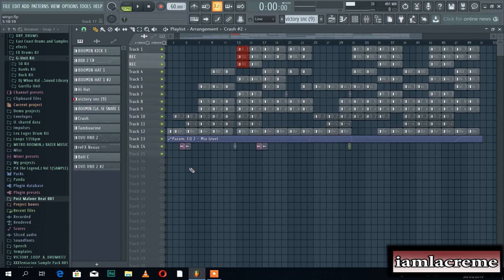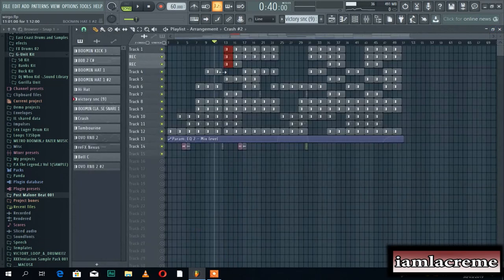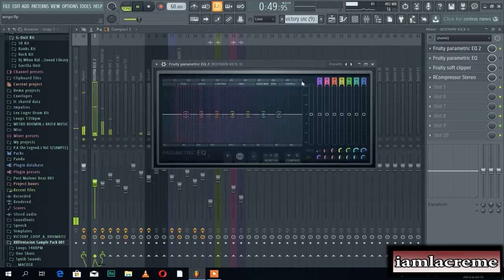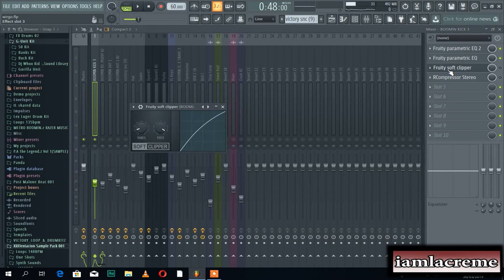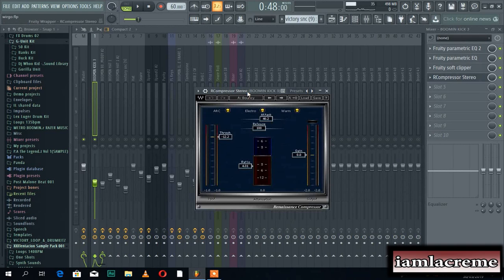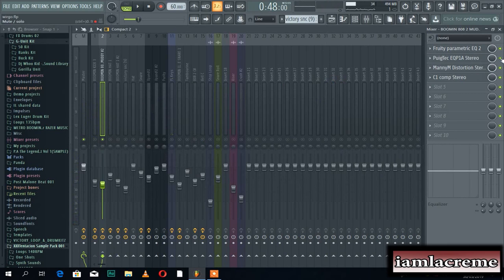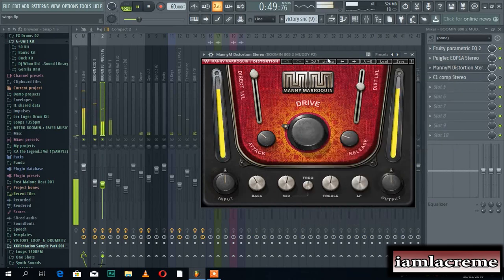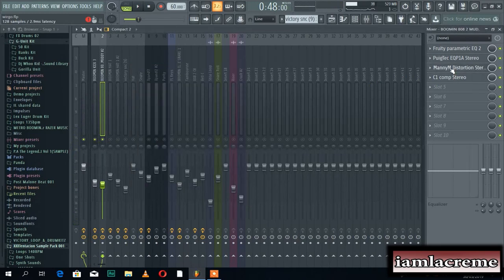MIXING KICKS WITH 808s LIKE A PRO METRO BOOMIN